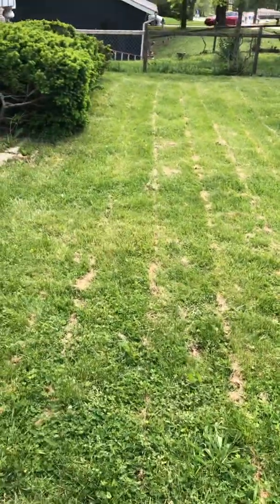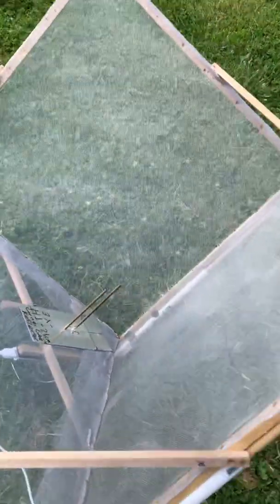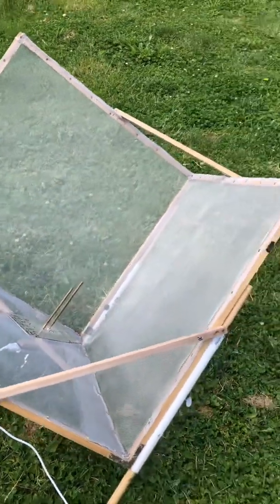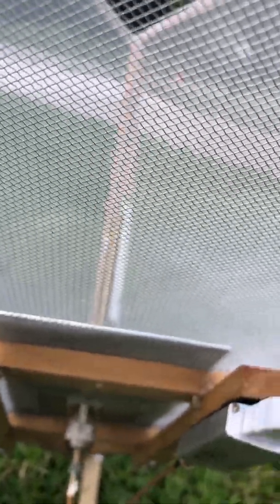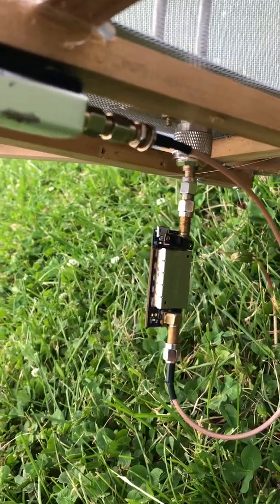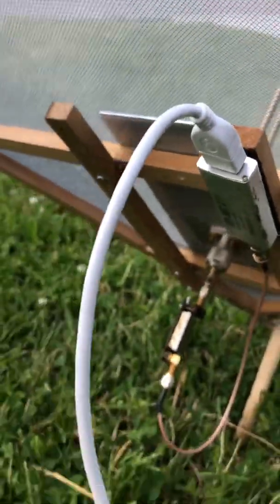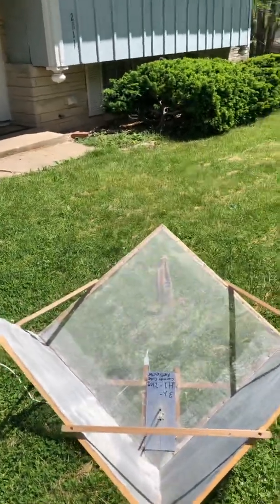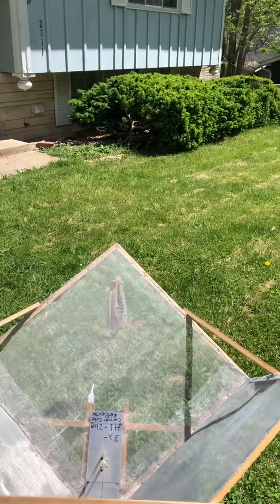Hydrogen Line Radio Telescope Part 1 - The Basic Hardware Setup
This is a brief overview of my corner cube reflector radio telescope for scanning the milky way at the 21 cm wavelength.